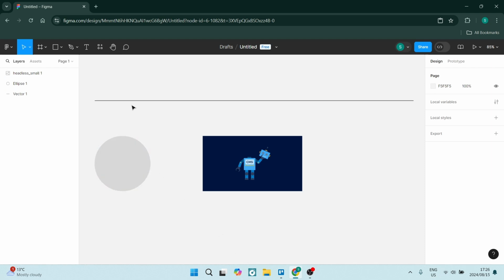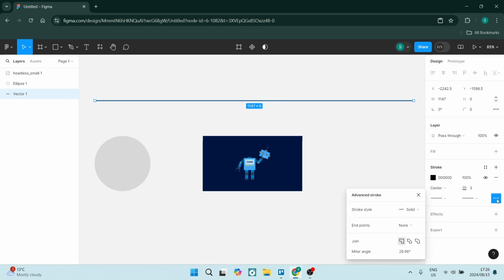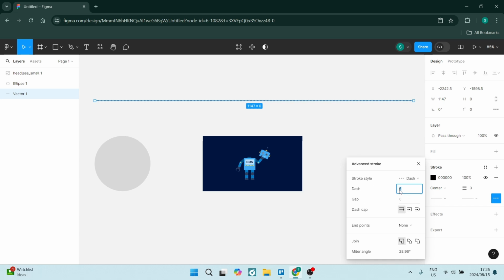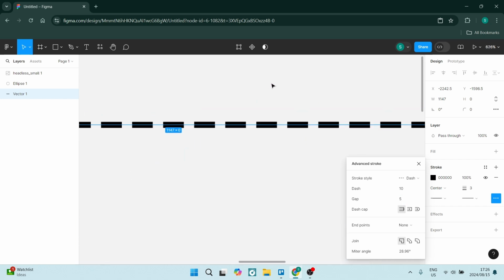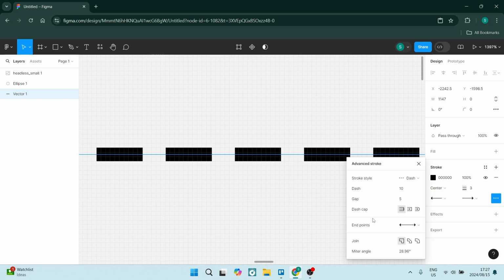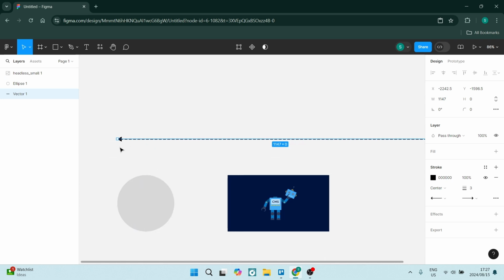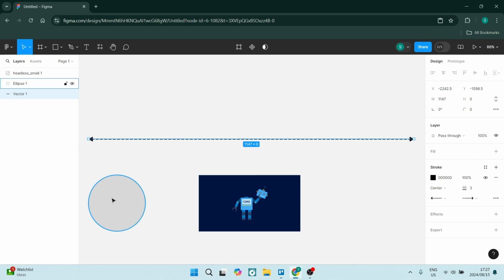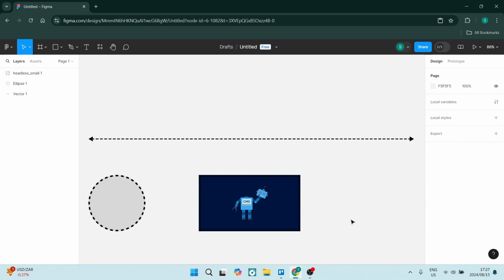How to Create Dotted Line in Figma | Figma Tutorial 2026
In this video 'How to Create a Dotted Line in Figma' we'll show you how to easily design dotted lines that can enhance your designs and add visual interest. This tutorial will guide you through creating dotted lines using Figma's vector tools and stroke settings. You'll learn how to adjust stroke styles, including dash patterns, to achieve the perfect dotted effect. Additionally, we’ll cover tips on customizing your dotted lines' color, thickness, and spacing to fit your design needs. By the end of this video, you'll be equipped with the skills to incorporate stylish dotted lines into your projects, whether for UI elements, illustrations, or infographics. Join us and elevate your design game with this simple yet effective technique!

Timestamps

Intro – 00:00 – 00:11
Creating Dotted Line in Figma – 00:12 – 02:11